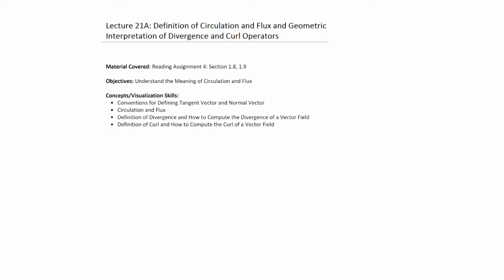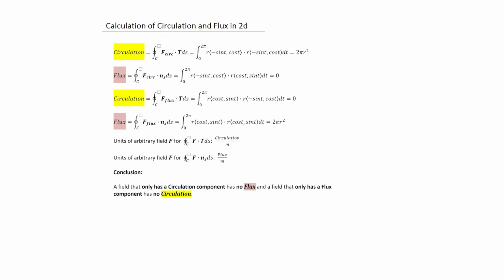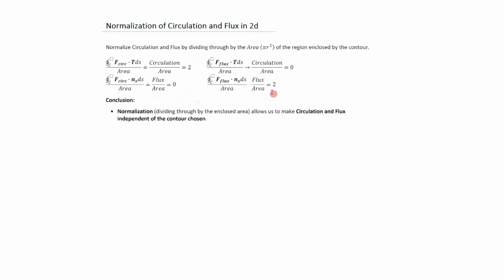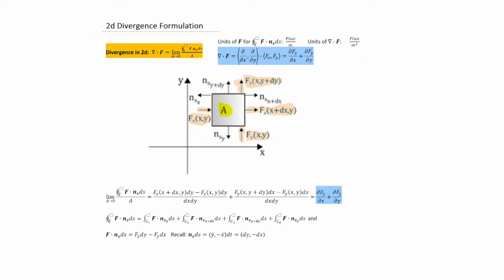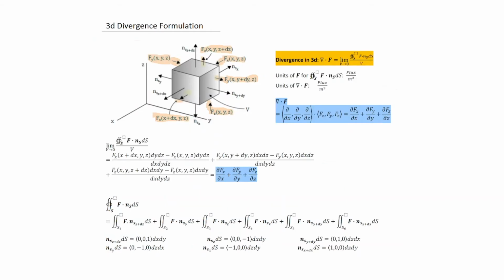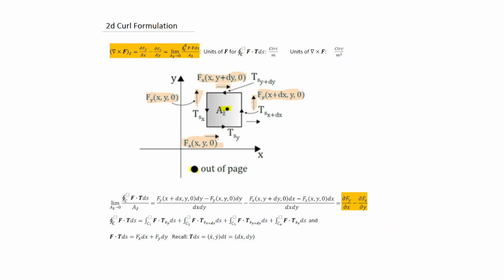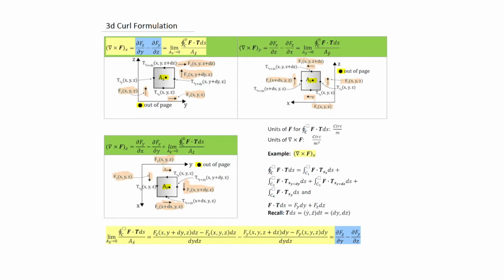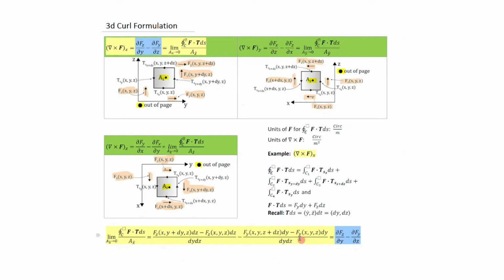MAT291 Lecture 21A